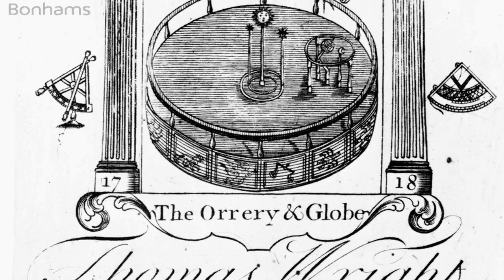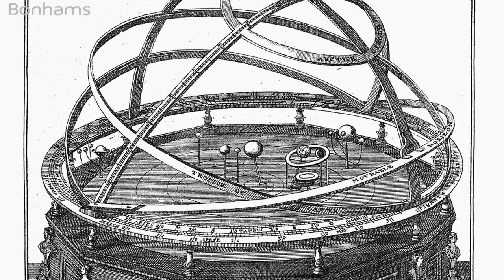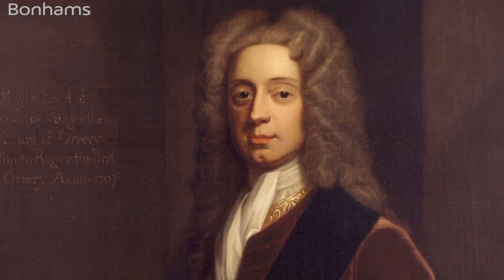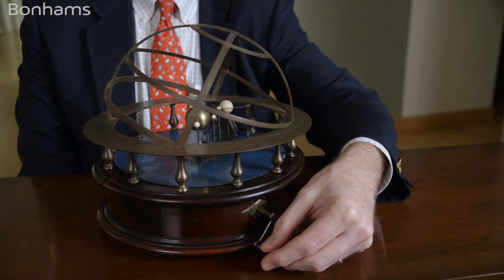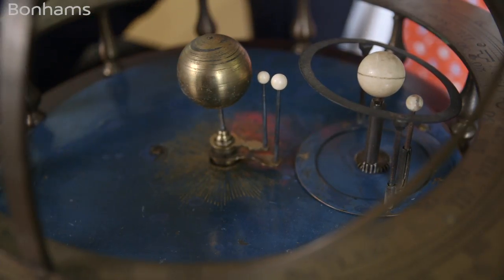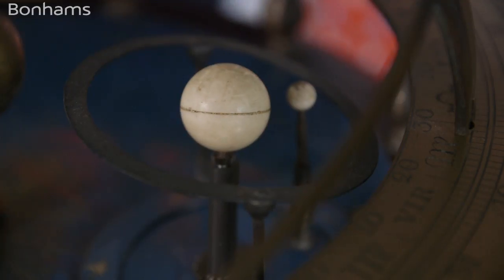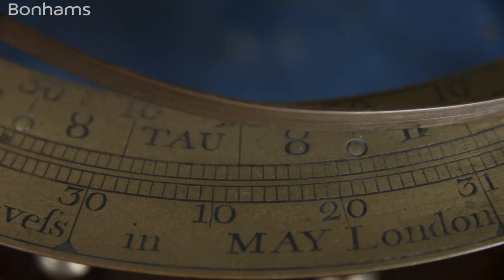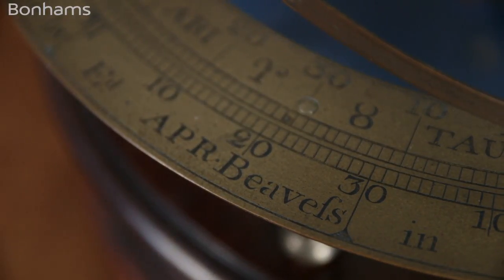Demonstration of very rare orrery, to be offered in History of Science & Technology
Jonathan Snellenburg demonstrates a beautiful George III mahogany and brass orrery, offered in the upcoming History of Science & Technology auction in New York on September 21, 2015.